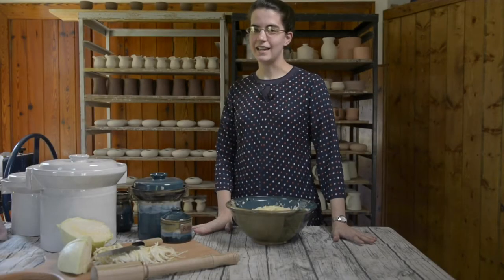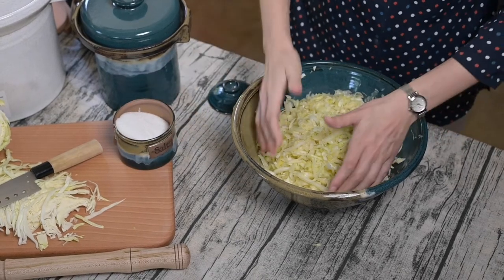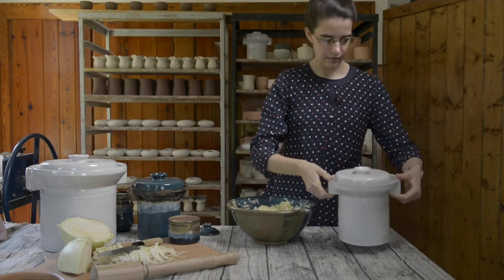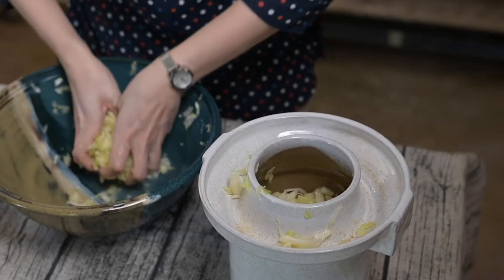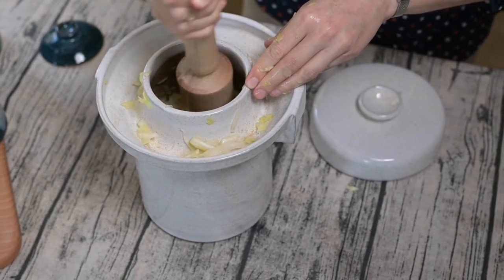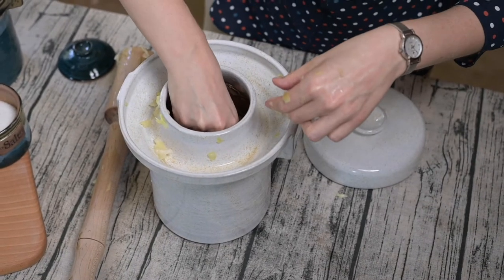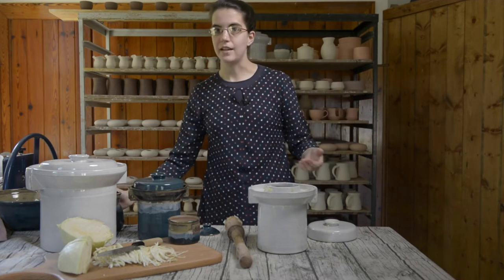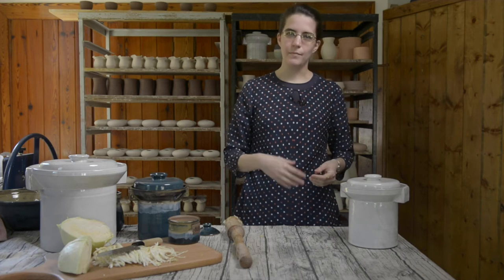How to Use a Fermentation Crock